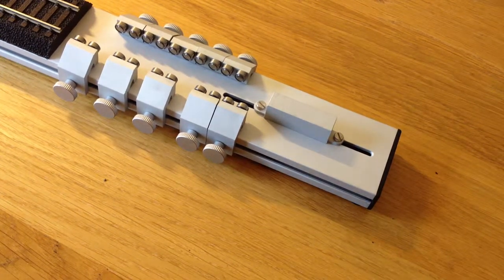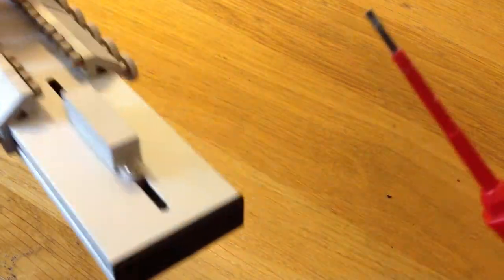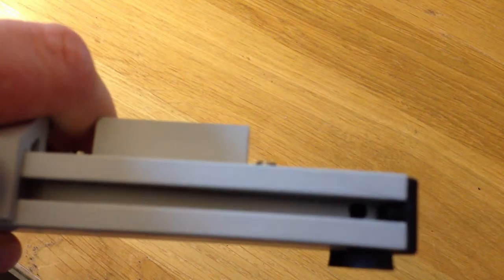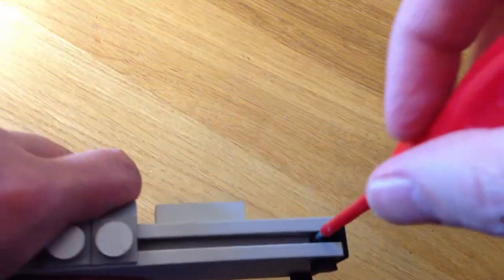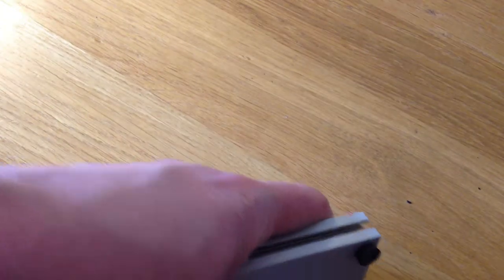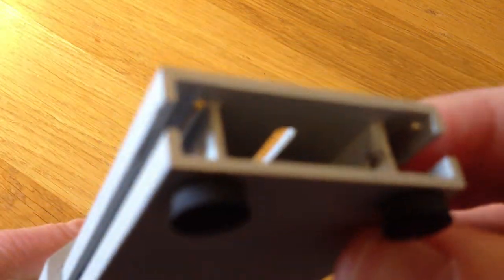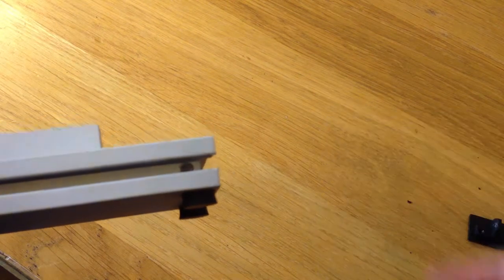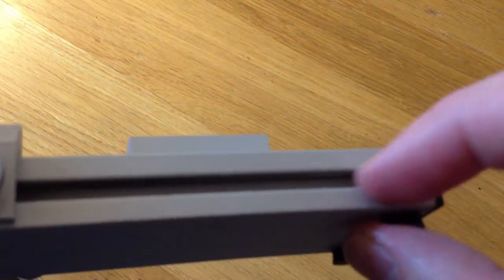Removing a roller from a Hornby Rolling Road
How to remove a roller from a hornby rolling road